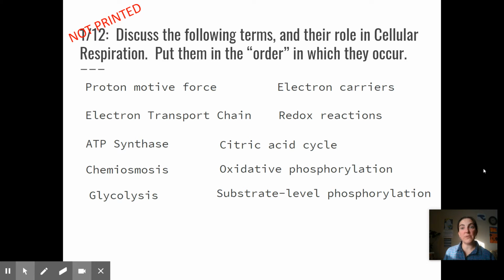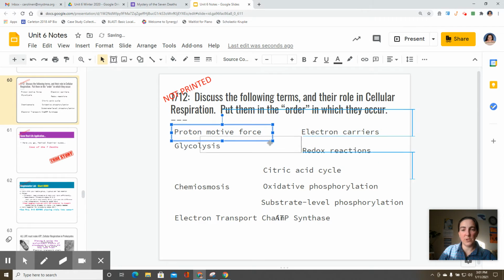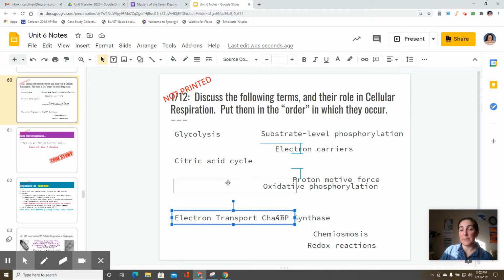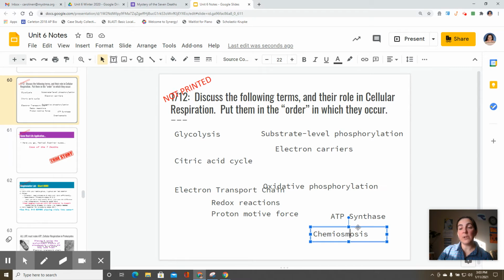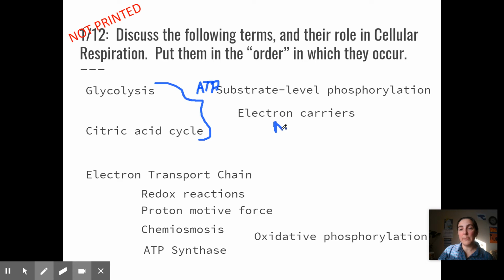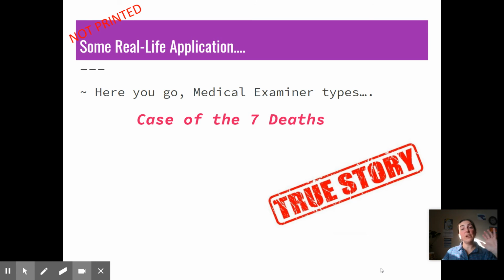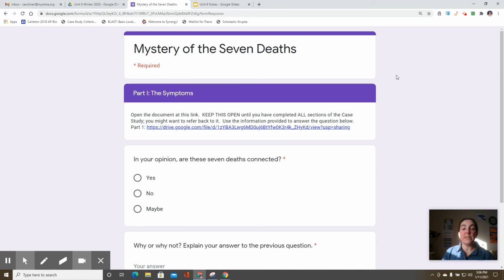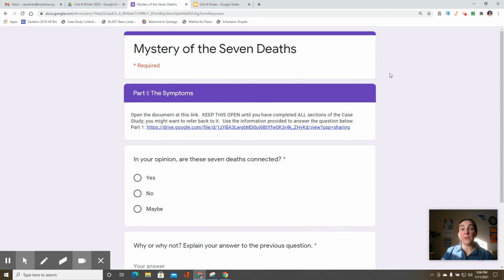1/12 Mystery of the 7 Deaths